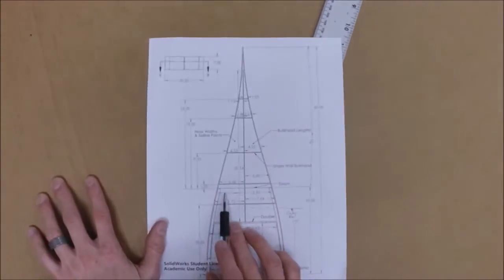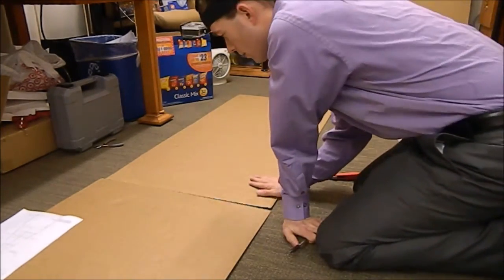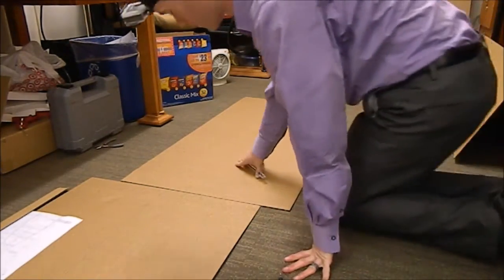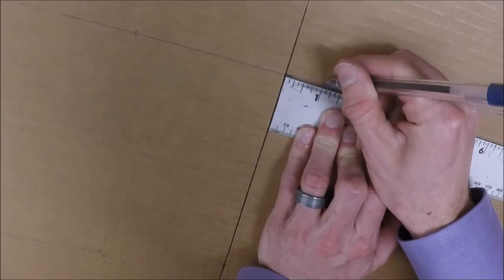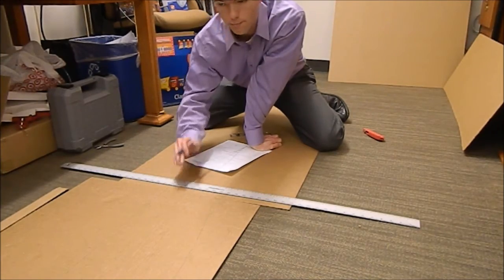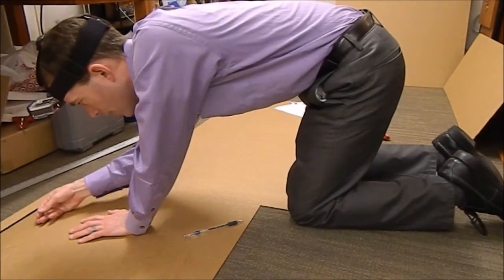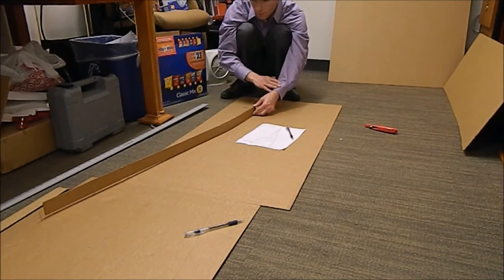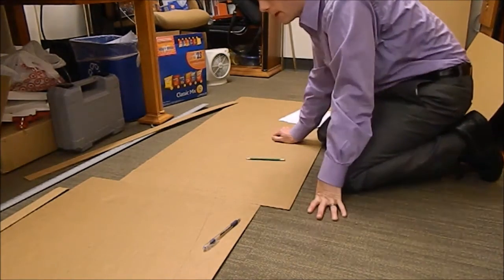Cardboard Boat 2015 Build: The Solo 10 - Part 2/7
In part 2 of my Solo 10 Series, I show you how to create a smooth curve so the boat goes really fast. This project took about 8 hours over 1 week. This year’s boat is designed for speed yet manufacturing simplicity, which is why it has a flat bottom and vertical sides.